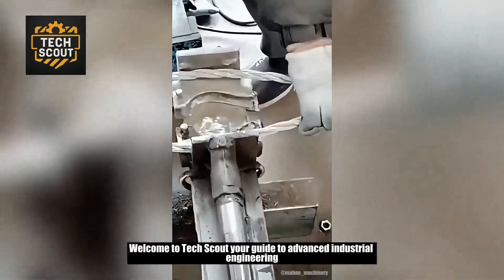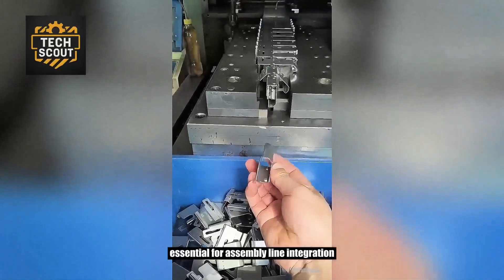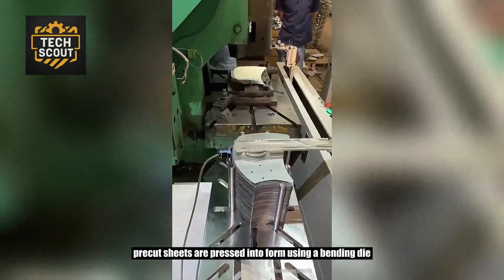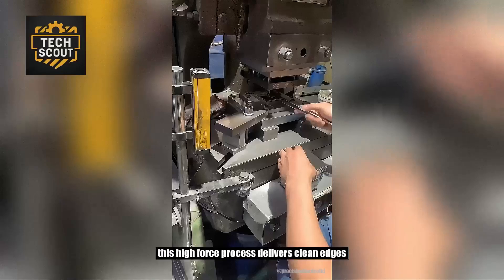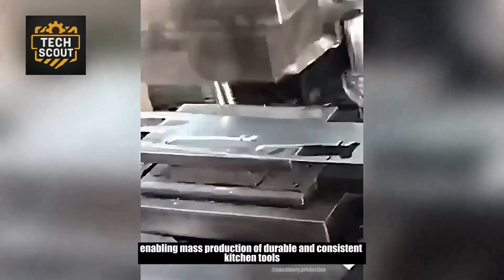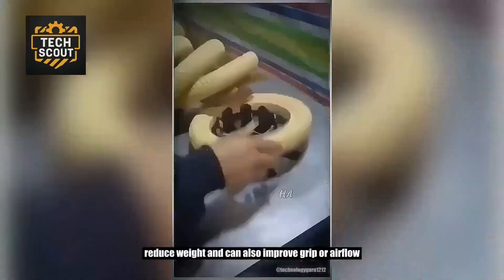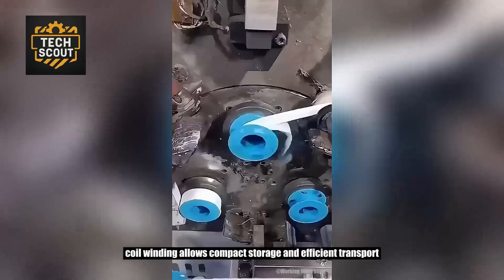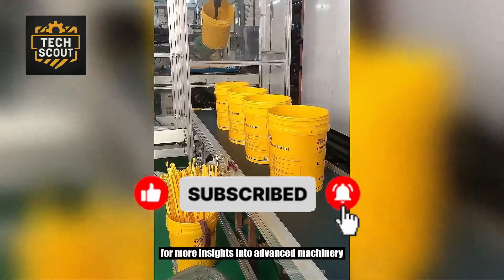Mind-Blowing Factory Machines That Shape Our World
Step inside the world of industrial machines and heavy equipment as we explore how raw materials are transformed into essential products that power our modern lives. In this video, you’ll see precision presses, CNC lathes, stamping dies, forging machines, and automated packaging systems all working together with incredible accuracy and speed.

From steel bending and chain manufacturing to cutlery molding, copper wire winding, and plastic shaping, each process demonstrates the engineering brilliance behind manufacturing technology. These machines not only increase efficiency but also ensure quality, safety, and scalability across industries like construction, automotive, packaging, and consumer goods.

If you’ve ever wondered how everyday products are made, or you’re fascinated by industrial engineering and factory machinery, this video gives you a front-row seat to the processes that keep the world moving.

📌 What you’ll see in this video:
- Precision steel bending and sheet metal forming
- High-speed stamping and perforation for small components
- Forging red-hot steel for strength and durability
- Automated cutlery and hinge production
- Copper wire coiling, plastic molding, and packaging lines
- Large-scale chain manufacturing and profile shaping

🔧 Whether you’re an engineering student, machinery enthusiast, or simply love watching satisfying industrial processes, this is a must-watch.

Welcome to Tech Scout, the ultimate destination for amazing industrial machines, powerful factory technology, and mind-blowing engineering innovations. Whether you’re a fan of engineering design, manufacturing processes, heavy equipment, construction machinery, or oddly satisfying machines, this channel is your go-to source for viral industrial videos and next-level tech innovations.

*All content displayed is uniquely created and edited for our channel, Tech Scout.